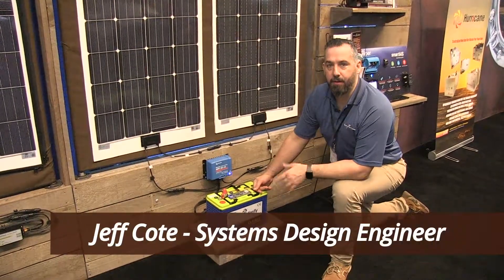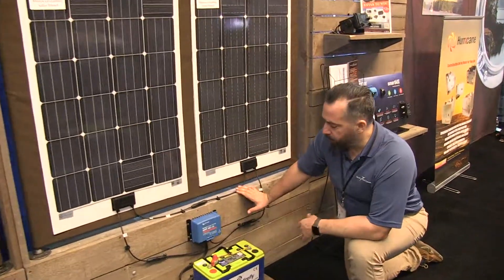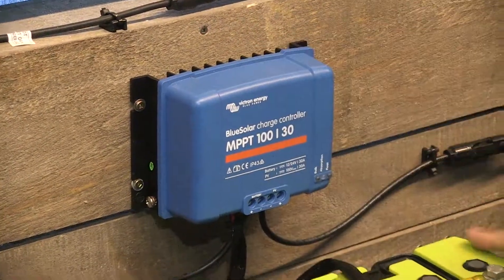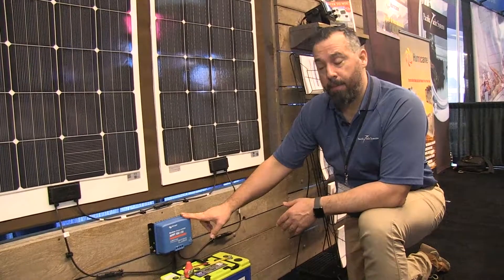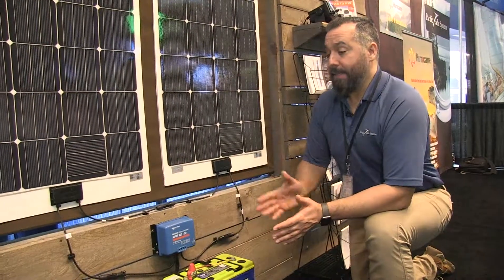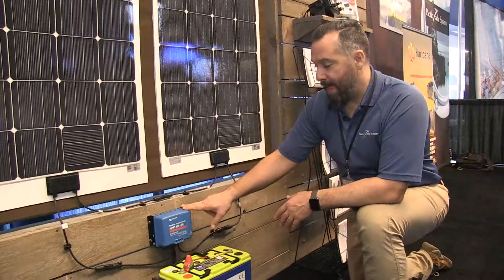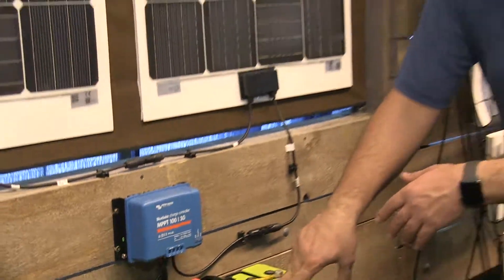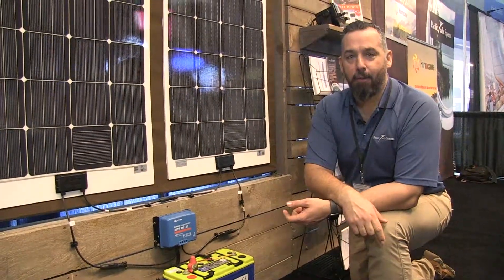Intro - Victron MPPT 100/30 Solar Controller